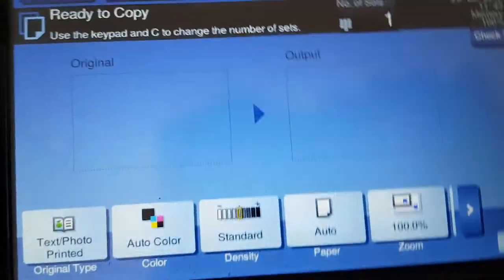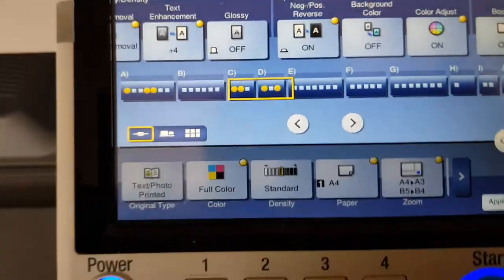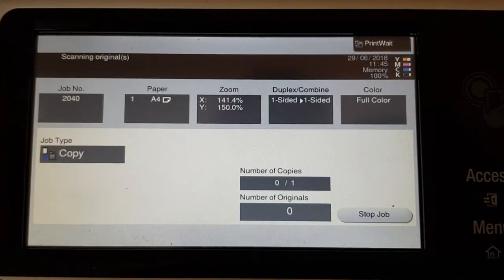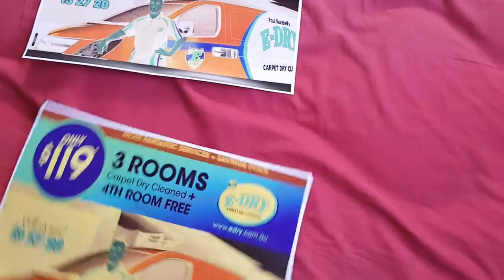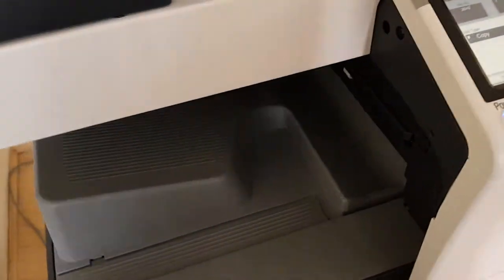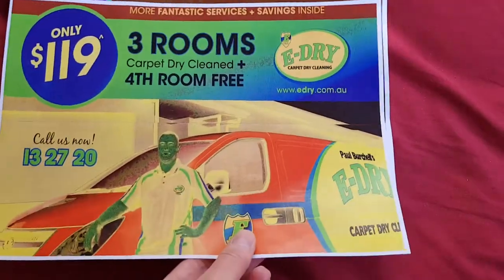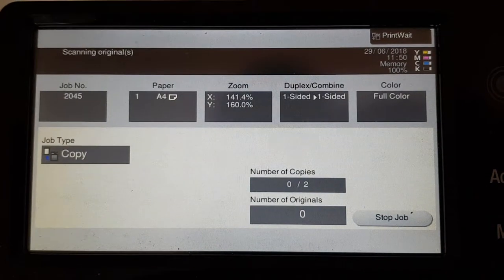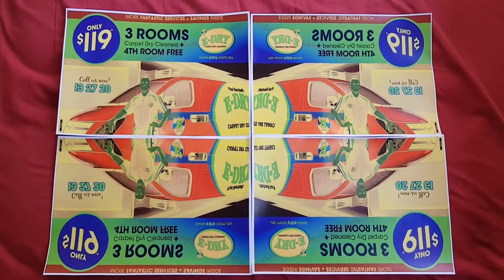Carpet dry cleaning pamphlet